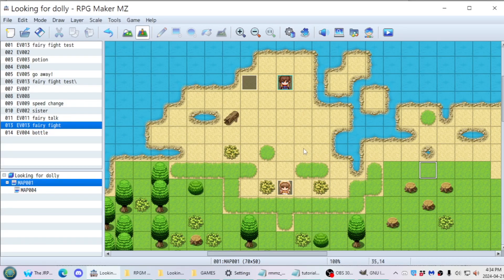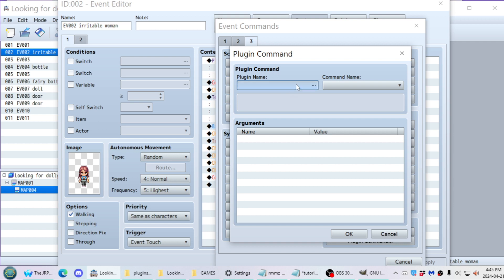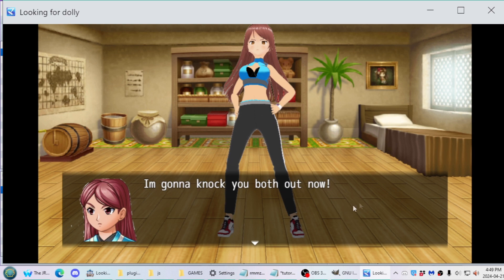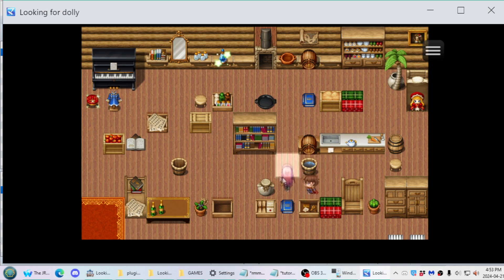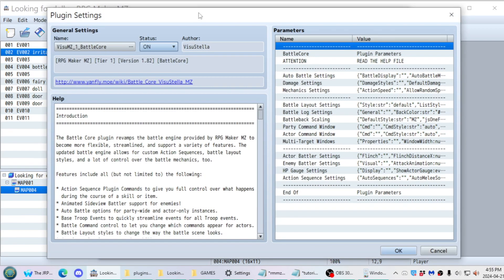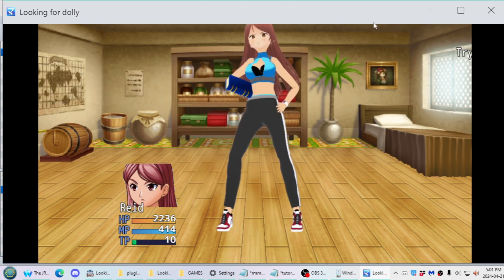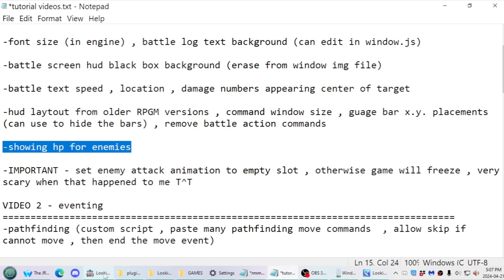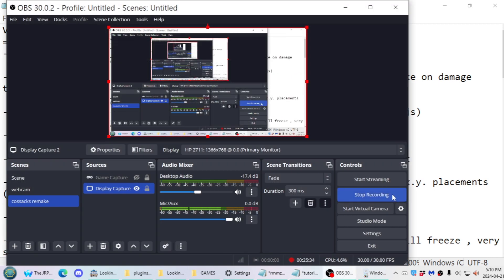RPG Maker MZ tutorial 1/4 - battle hud , text , remove black background , title screen skip & more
Hello internet!
never thought i would take an interest in RPG maker games let alone attempt to delv into using the game engine , but here i am now having spent the past month in RPGM MZ to see how capable i would be at making something

i've never done anything like this before (including making tutorial videos) , and along the way i had to spend half of my time just looking up how to do certain things i wanted or even if it's possible at all

and now that i've managed to finish my proof of concept project , i want to make a tutorial compilation of the various tricks i have learned so it will be easier for other new game makers to find how to do many important things without needing to spend weeks scouring the internet forums like i had to x_x;; .

also something i forgot to mention , deleting the black boxes from the window image file also removes it from the standard text window selection , however there is a "dim" option the text can be set to which still creates a black background effect so the text can still be readable while having the battle hud clear

(oh and btw i reduce my screen res so i can see the tiny ass lil fucken bitch text in the program when im using it , so that's why the screen isn't as sharp as 1080p normally is)
VIDEO 1 - battle hud and menus
VIDEO 2 - eventing
VIDEO 3 - combat mechanics
VIDEO 4 (THE BIG ONE) - how to animate enemies in MZ
VIDEO 1 will cover---

-lots of useful dlc plugings , like screen zoom on encouter , screen shake on damage taken
(not tested - weather effects during , or changing equipment during battle)
~UPDATE~
turns out that screen zoom plugin is only in a fixed position , but i searched around today while redoing video 2 and found a plugin that does allow you to set a tracking screen zoom via plugin command (it's finicky with the graphics though , i had to change my entire floor tile set to reduce the flickering)

NOTE - it is set to disable the screen zoom after checking the menu , but a war to get around this is to set a parallel event with the desired zoom so it will always reset back to that after checking the menu

-font size (in engine) , battle log text background
(can edit in window.js)

-battle screen hud black box background
(erase graphic from window img file)

-battle text speed , location , damage numbers appearing center of target

-hud laytout from older RPGM versions , command window size , gauge bar x.y. placements (can use to hide the bars) , remove battle action commands

-showing hp for enemies